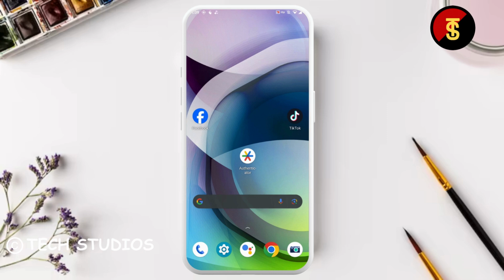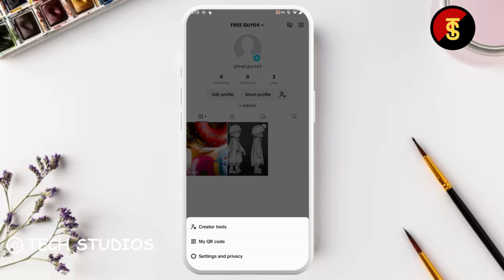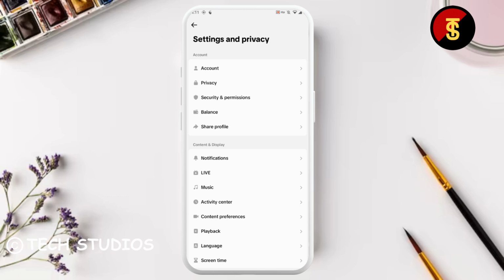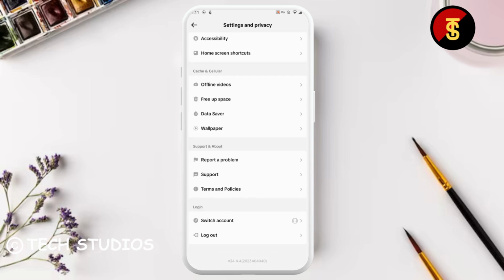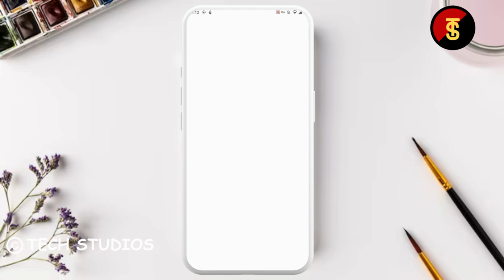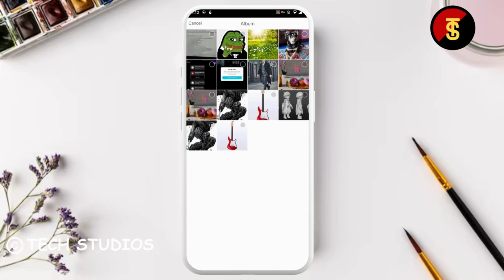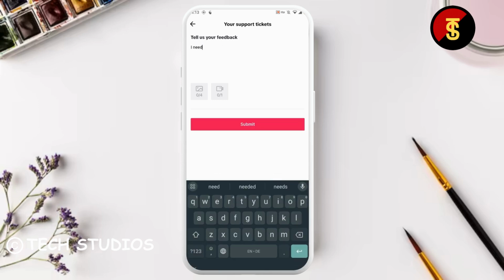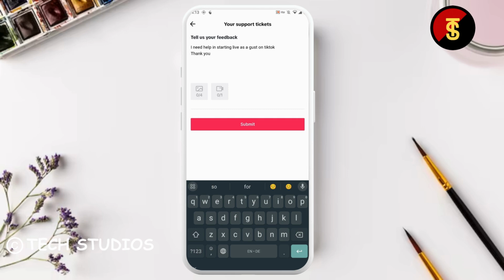Fix : Live Access Is Needed to Go Live as a Guest TikTok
Fix: Live Access Is Needed to Go Live as a Guest on TikTok (Grow Your Channel!)
Can't join your friend's live stream as a guest on TikTok?  This video will show you exactly how to fix the "Live Access is Needed" error and jump right into the fun!

Looking to grow your TikTok channel? Going live with friends is a fantastic way to collaborate and reach new audiences. But without live access, you're missing out!